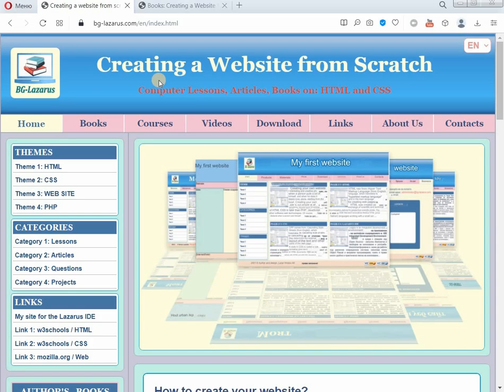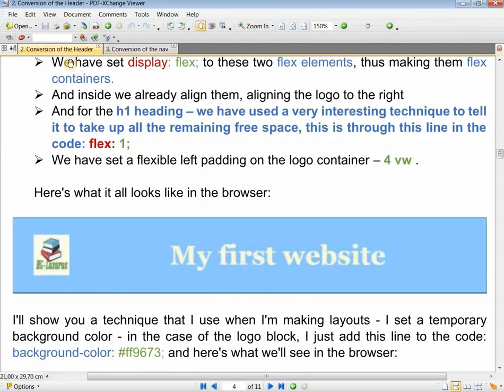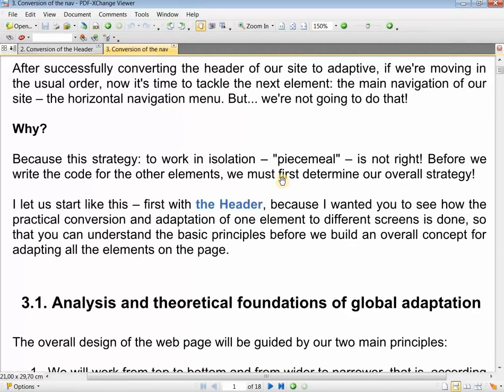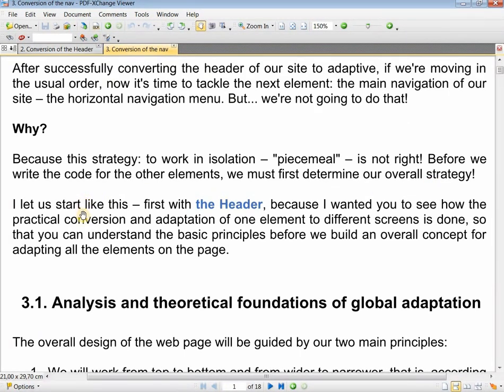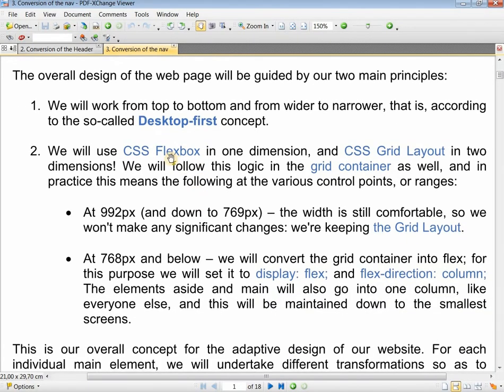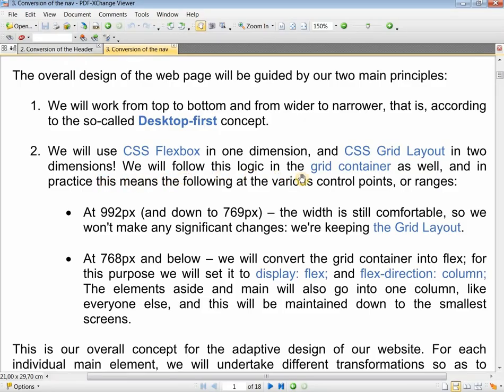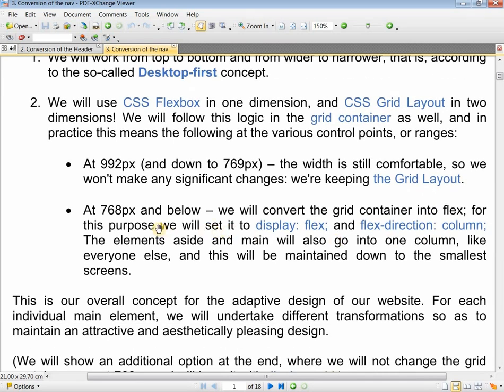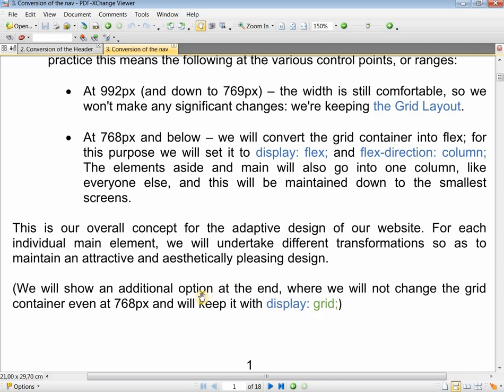Lesson 22 from my new book: Master techniques in Adaptive and Responsive design(HTML5,CSS3, Website)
The second book includes 4 important topics:

  1. Introduction, detailed analysis, and additional explanations of the concepts of adaptive and responsive design

  2. Transforming our training website into a fully adaptive (responsive) one

3. New (but only with practical application) functionalities, techniques, concepts, and approaches in CSS3, HTML5, and in website creation

4. My new, unique concept for building websites — “No Scroll”

Section II: Mastering Adaptive Design in Action. Transforming Our Educational Website into an Adaptive One

In this section, we will begin the actual process of transforming our educational website into an adaptive one. We will do this step by step, dealing with each part separately.

I will not show the complete lessons on this topic here, because they are not part of the free section of my book. Therefore, each of the following lessons will contain only a brief presentation of the theoretical and practical part of the topic.

In this lesson, we will look at the principles of the overall adaptive strategy of the website.

p.s. I recentlyt finished my new book on Lazarus - Introduction to Lazarus IDE - Part III. In the new book, I examine and show more components in Lazarus IDE with new and interesting examples and programs. And most importantly: we examine in detail and from scratch: the creation and development of a more complex program (program system) for working with a small store, called My Shop.

Best regards!